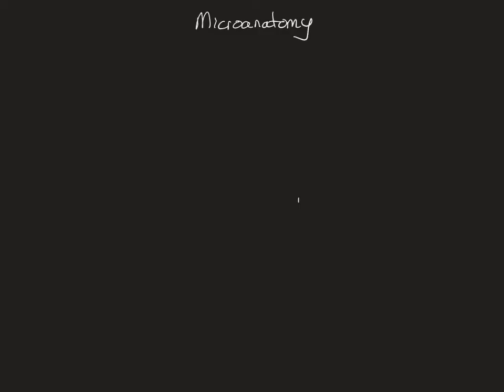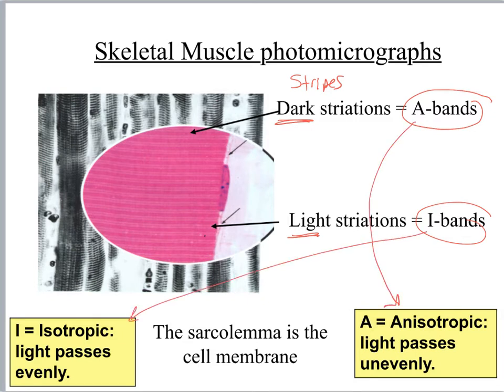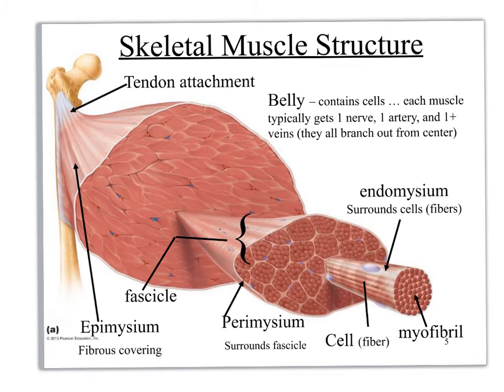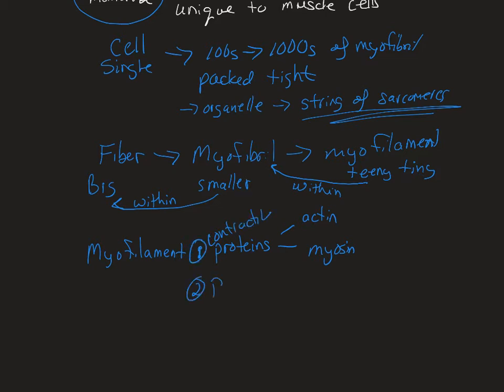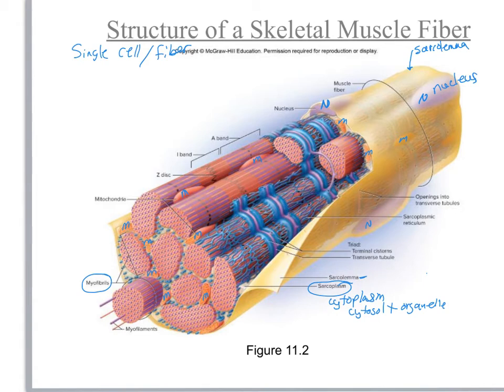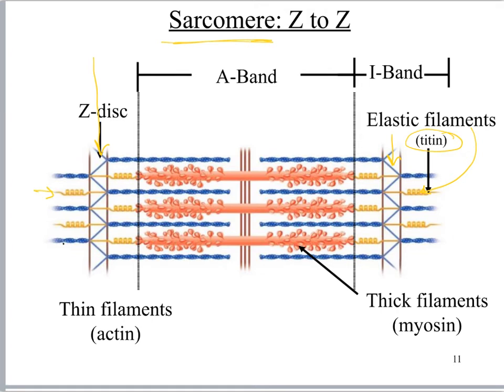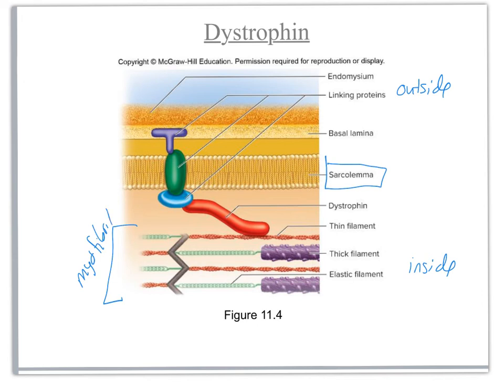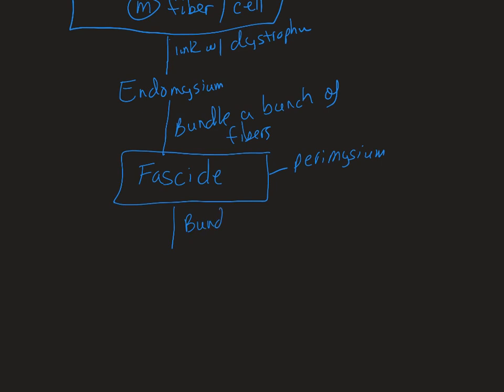2210 ch11 pt2 microanatomy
Short lecture to accompany CNM A&PI lecture course. Video will cover pt2 of the muscular system physiology unit focusing on the basic microanatomy.